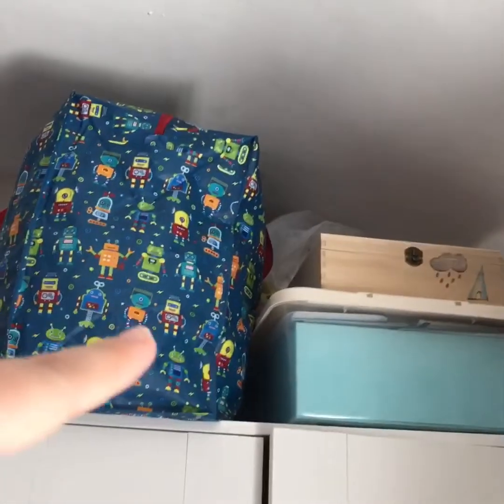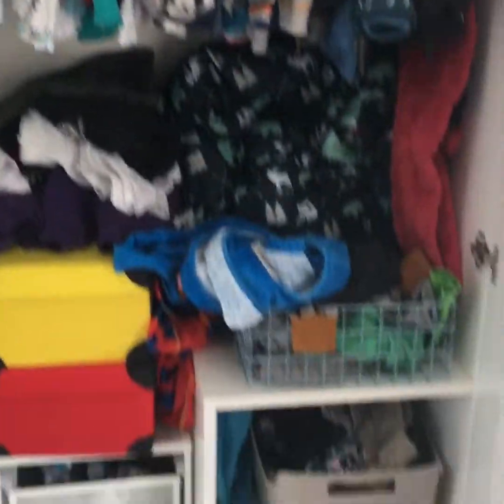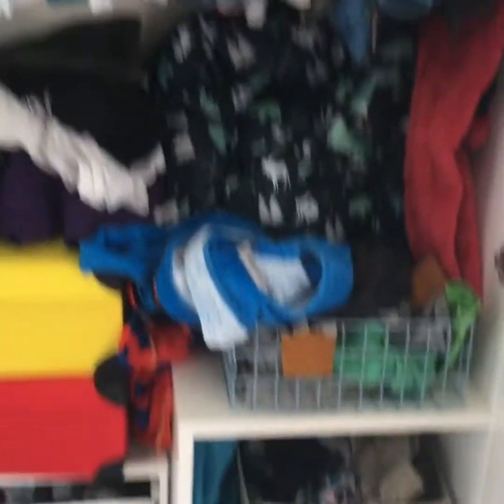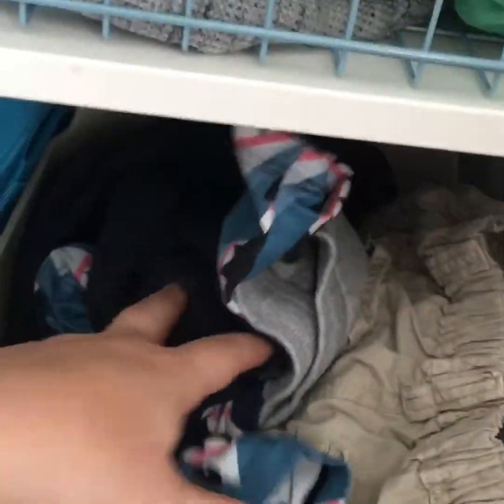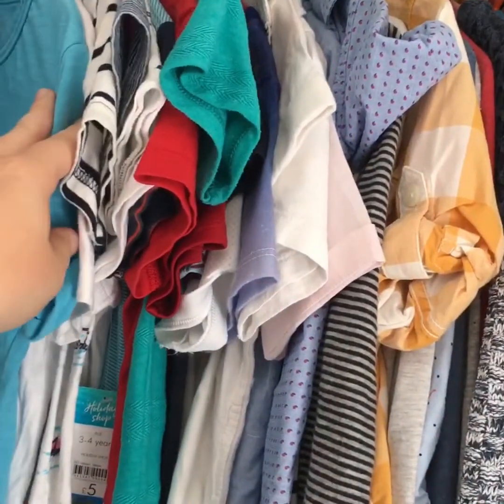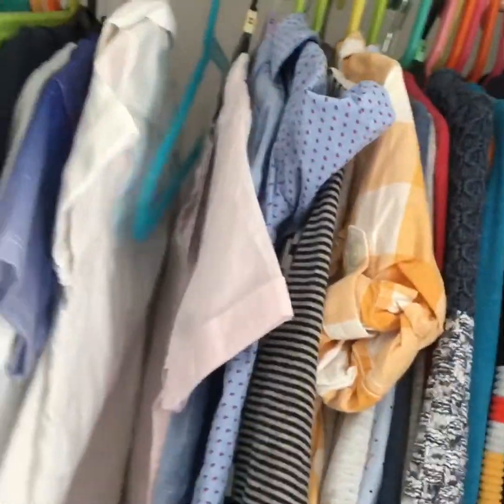Declutter with me | 5 minute kids wardrobe declutter | minimalism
Excuse the hair I am trying a new drying  technique 😂

Just a quick video to show you how quick you can do a declutter.